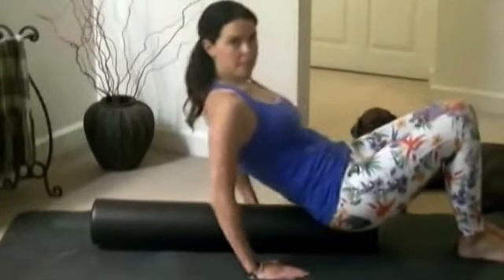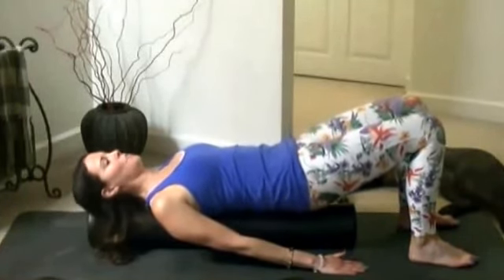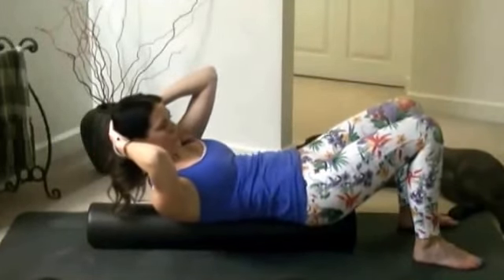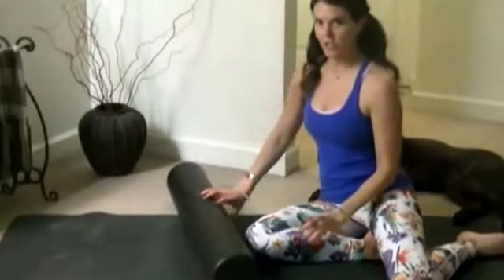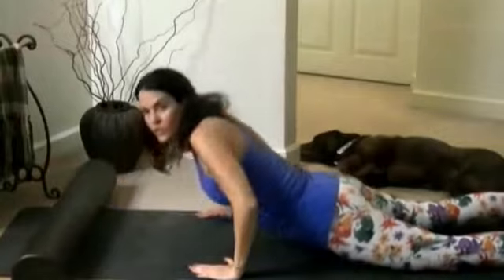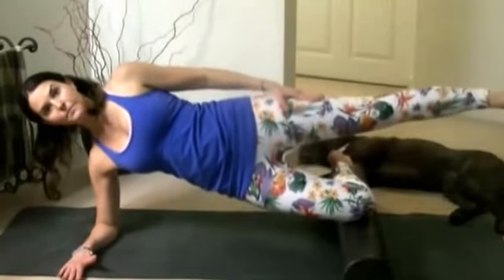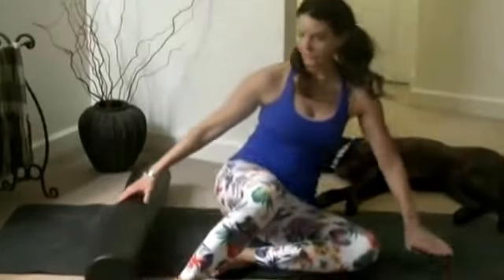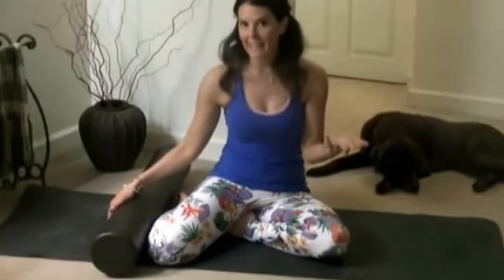STOTT Pilates Foam Rolling Workout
Phy London, M.Ed, ACSM, AFAA is the winner of Season II Fit or Flop, "America's Next Best Fitness Star.' She is the creator of Bodiphy a full-body workout that increases body awareness and strengthens from the inside out by focusing alignment, balance and core.